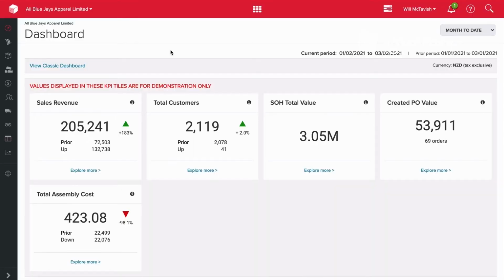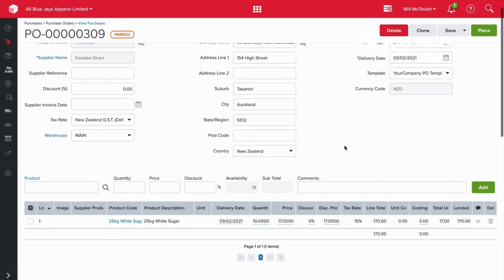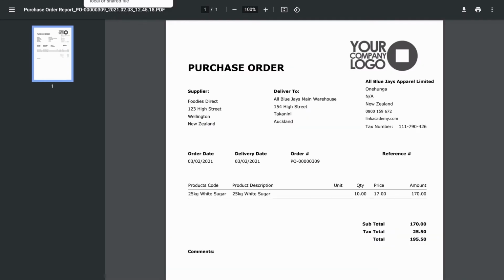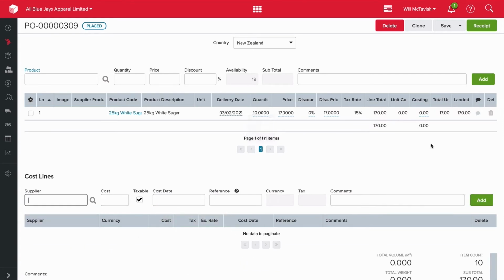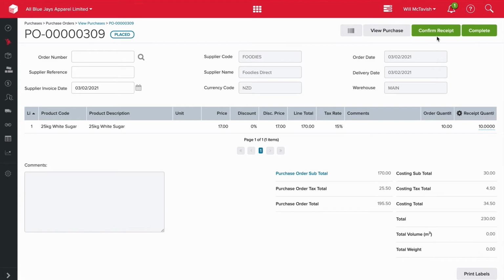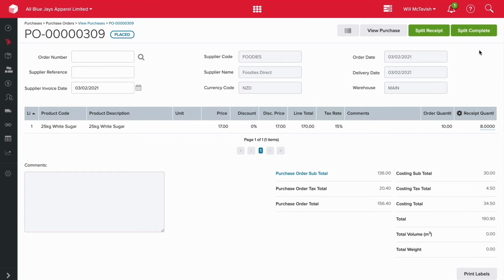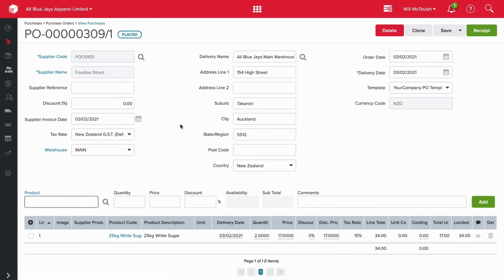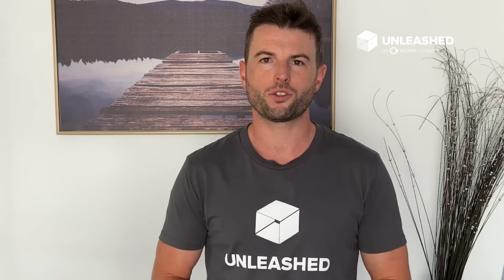Understanding purchase orders in inventory accounting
In an inventory management software context, a purchase order is more than just a static administrative document. Purchase orders become key functional apparatus – a launching pad from which you can access supplier pricing, interrogate margins, view stock on hand and much more.

In this video we look at:
- Raising a purchase order
- Recording landed costs such as freight and duties
- Accounting for freight within the weighted average cost accounting method
- Completing a purchase order vs receipting a purchase order and leaving it open
- Split receipting & how backorders work in inventory management

Researching Unleashed for your clients? Learn about the Unleashed Partner Programme